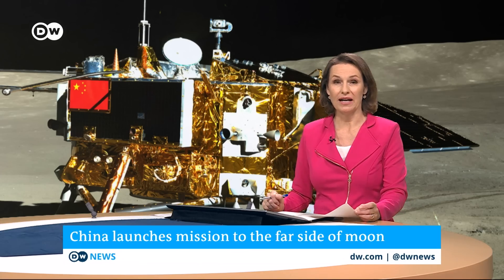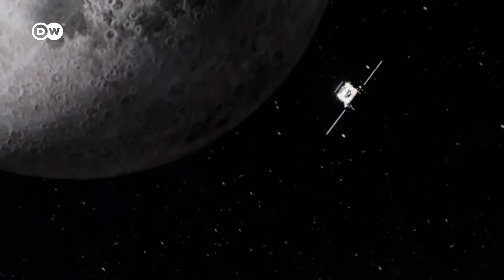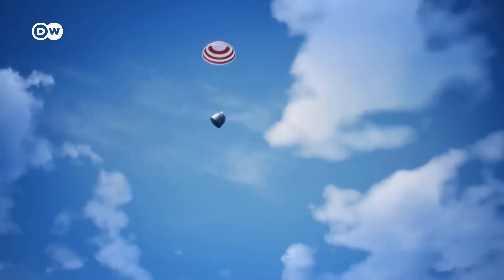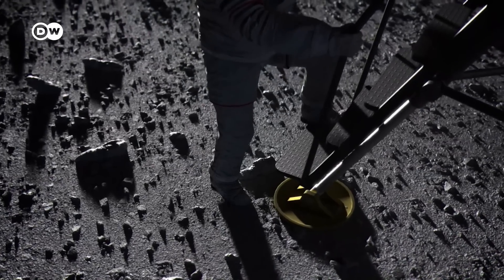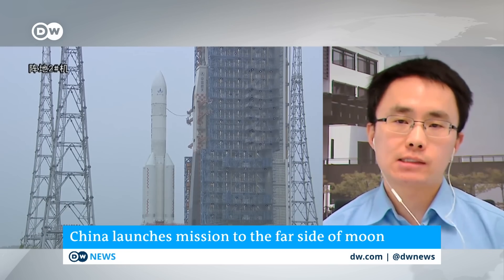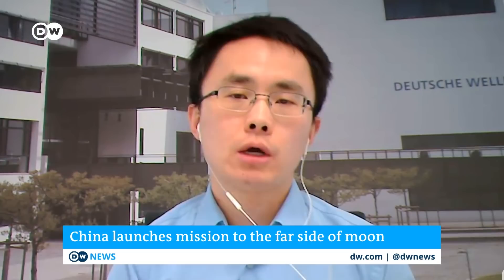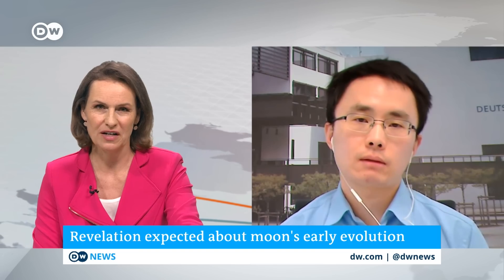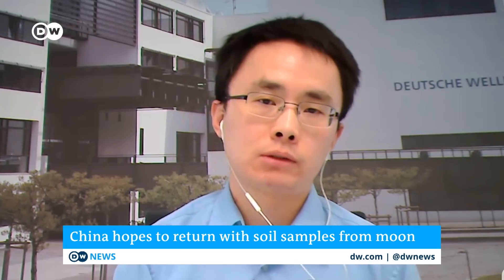How close is China to becoming a dominant space power? | DW News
China has launched an unprecedented mission to retrieve samples from the far side of the moon. The spacecraft Chang'e-6 blasted off from the southern island province of Hainan. It’s expected to bring the samples back to Earth within two months. It's the latest advance in China's ambitious space exploration efforts now competing with the United States. China already landed a ROVER on the far side in 2019, making it the first country to do so. We spoke to Mu Cui from DW's China Service.

00:00 Intro and report
02:48 Interview Mu Cui, DW China Service